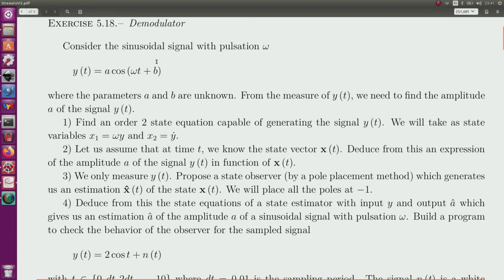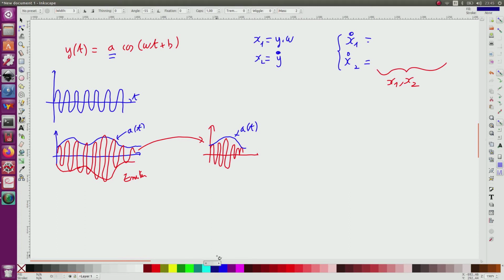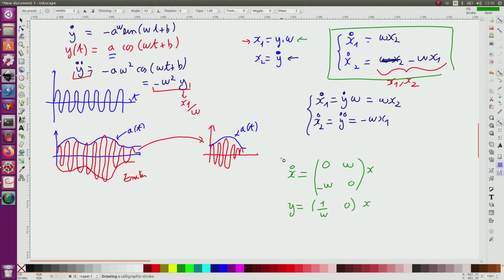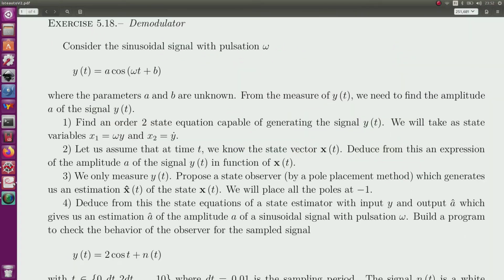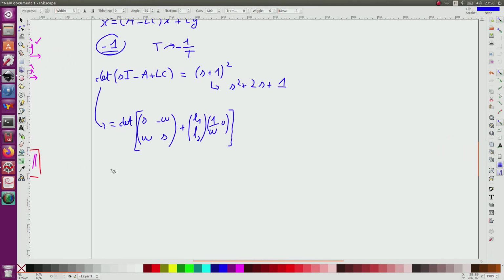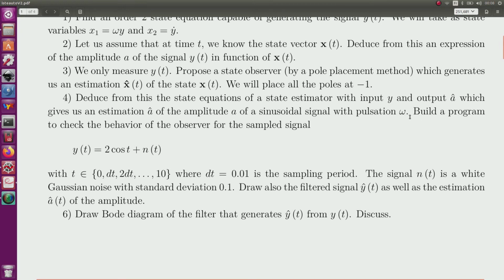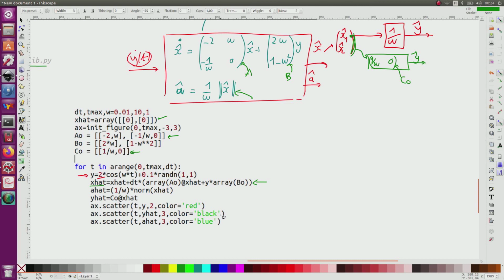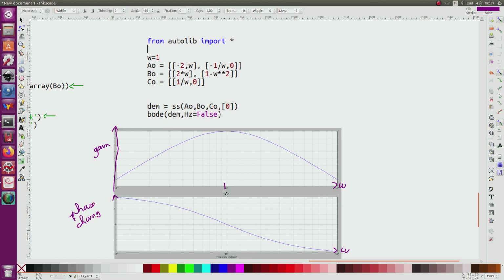Demodulation with a Luenberger observer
We use a Luenberger observer to estimate the amplitude and the phase of a sinusoidal signal